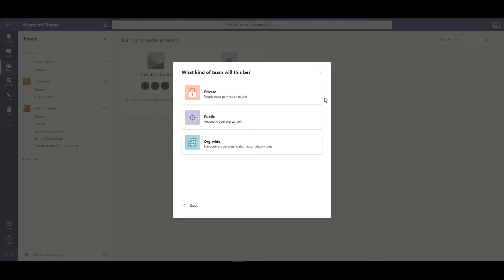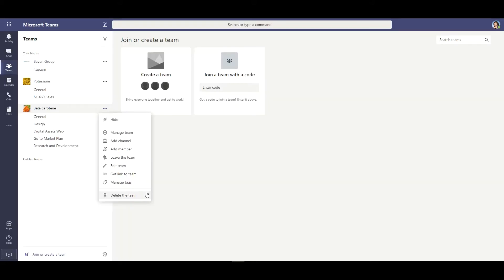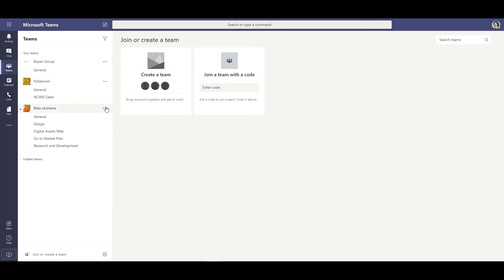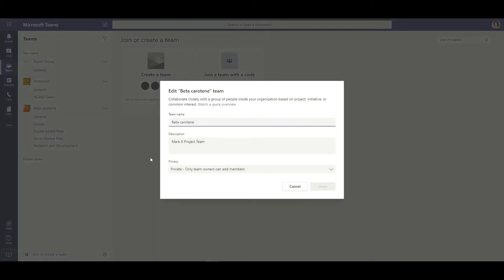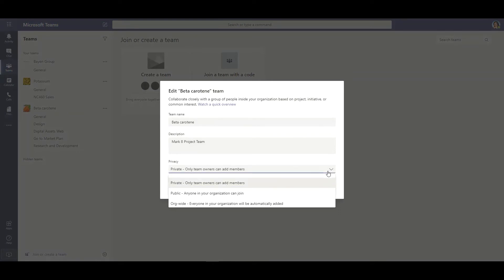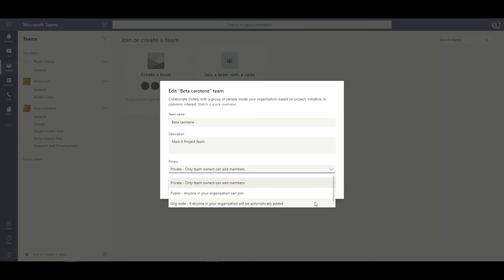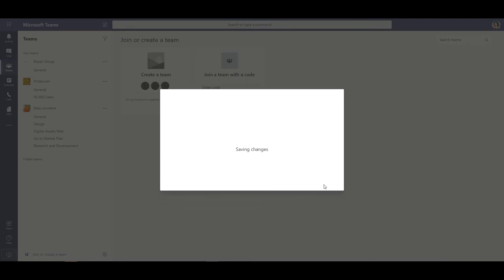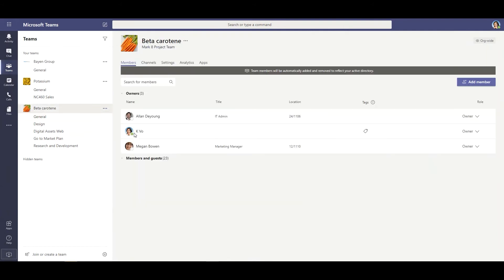How to Make Changes to Teams Privacy Settings - Microsoft Teams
About the Video:
Calling all Owners: learn how to change the privacy settings on Microsoft Teams.

Tips& Tricks for Teams:
If you are looking for ways to become that power user with Microsoft Teams, we are here to provide you with that series of videos. You can watch and share valuable content to take you and your team to that next level!